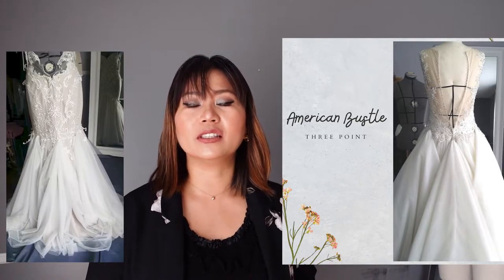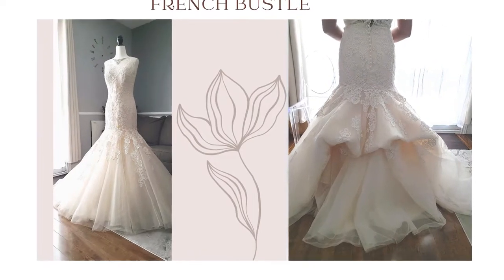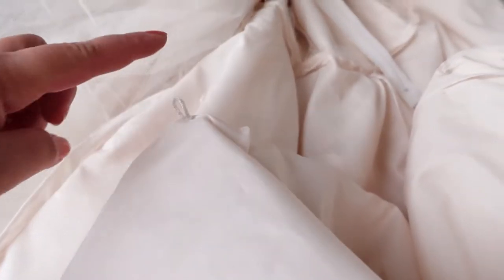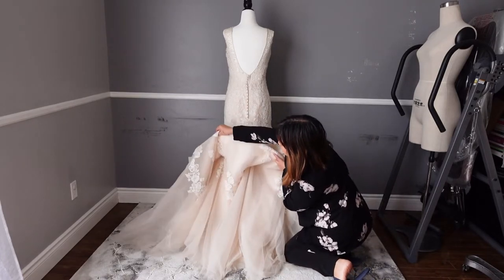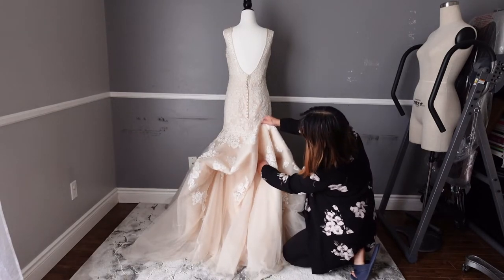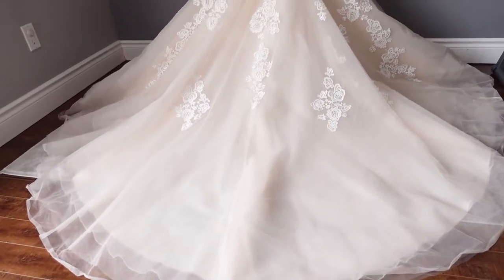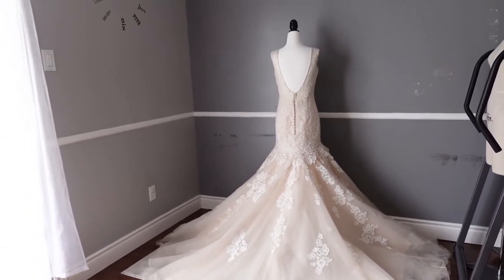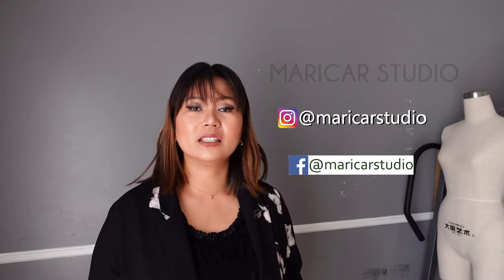DIY | HOW TO MAKE A FRENCH BUSTLE | BRIDAL GOWN | BUSTLES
Hello Brides! It is bridal season and some of you might be looking for different kind of bustles for your wedding gown. In this video I will show you how to do a French bustle.

Please click to 1080p for HD viewing. Let me know what would you like to feature on my next vlog.